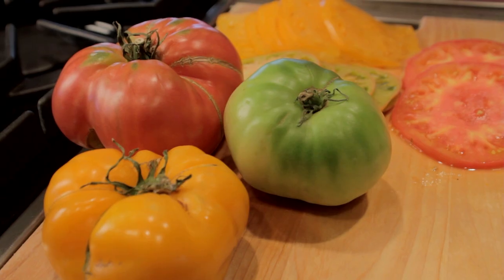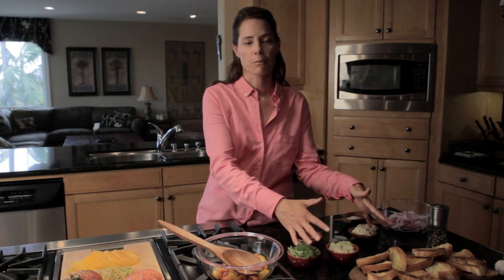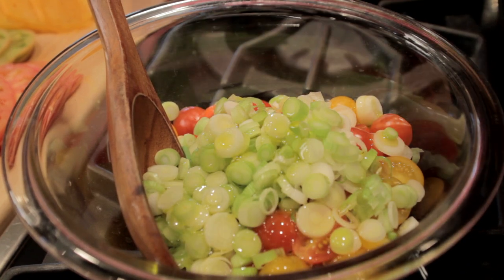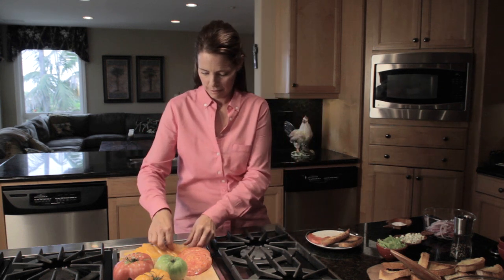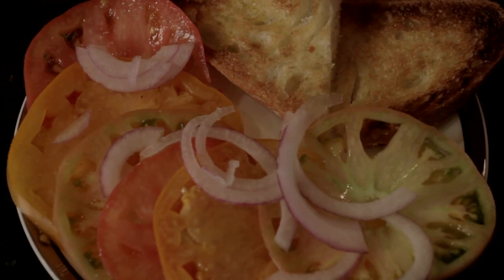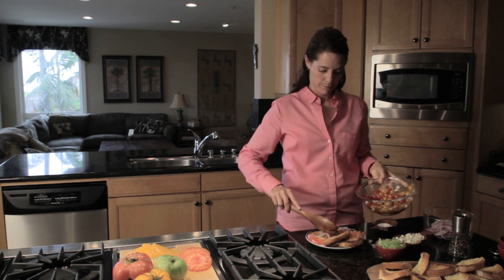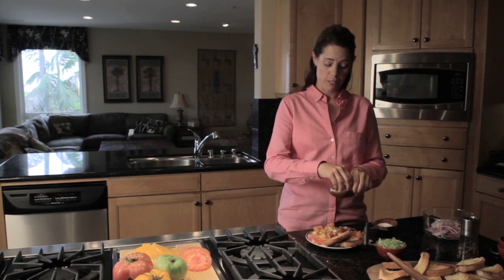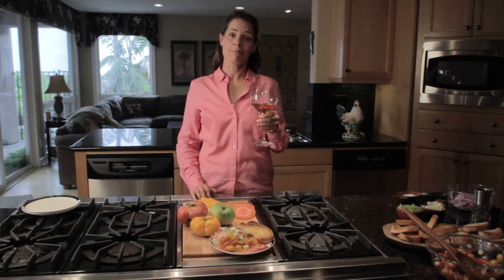Heirloom Tomato & Blue Cheese Salad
Here's a recipe for these lusciously flavorful, garden fresh heirloom tomatoes.  Let's go step by step in creating a summery salad that's just perfect for a lunchtime garden party.

To begin, we rubbed each slice of our crusty bread with fresh cut garlic halves and extra-virgin olive oil before grilling for 2 minutes on each side.

Now we'll combine halved grape and yellow pear tomatoes along with chopped green onions and some extra-virgin olive oil.  The Backyard Fresh vegetable program at Lowe's offers a wide variety of unique heirlooms so you not only get flavor, but a very colorful dish to present.  We'll season these with some kosher salt and fresh ground black pepper, and toss to coat.

To assemble our salad we'll place two diagonal slices of our grilled crusty bread on a plate, followed by an assortment of thinly sliced heirloom tomatoes, red onion and celery. Sprinkle with salt and more freshly ground pepper and spoon over the smaller tomato and green onion mixture. Then we finish it off with some crumbled blue cheese.

Pairing this salad with a delicious central California coast Rosé, I'm ready to kick off my garden party luncheon!